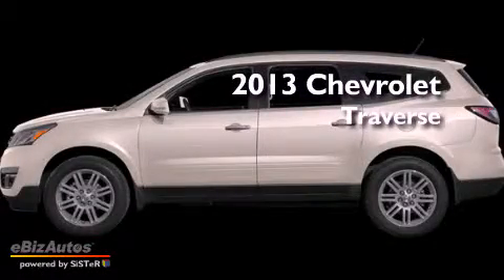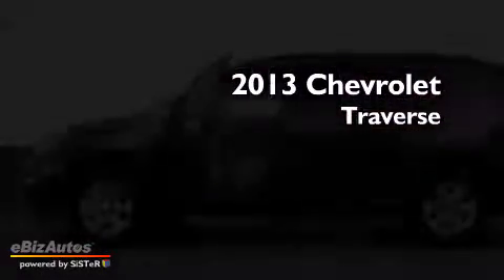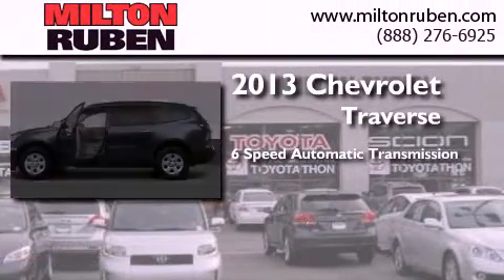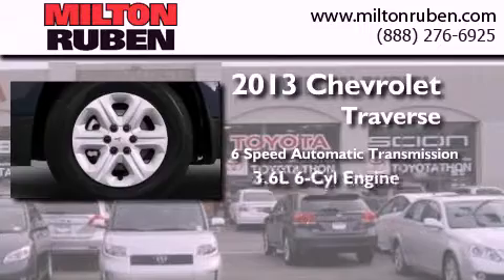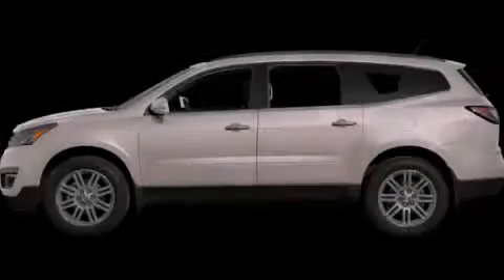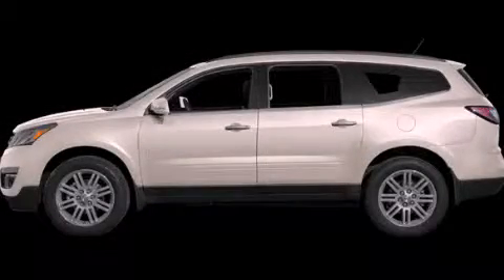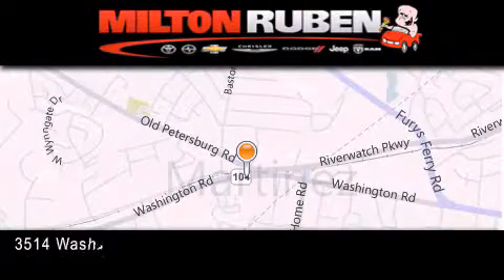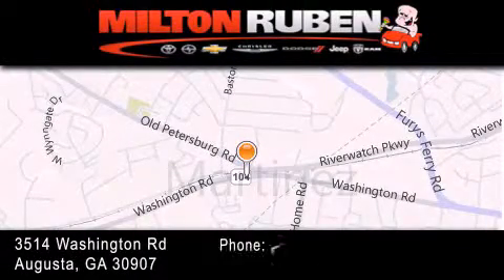2013 Chevrolet Traverse Thomson GA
Year : 2013
 Make : Chevrolet
 Model : Traverse
 Engine : 3.6L SIDI DOHC VVT
 Trans . : Automatic
 Exterior : White

 Interior : Other
 Stock : D2347

 2013 Chevrolet Traverse Augusta GA